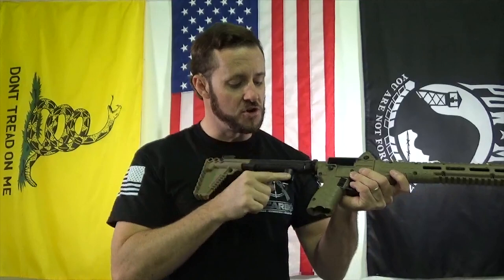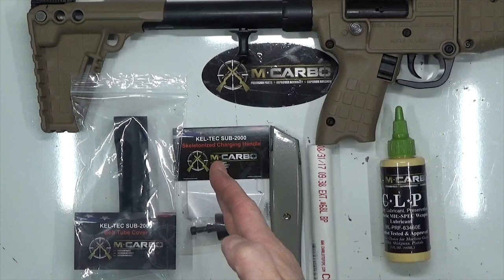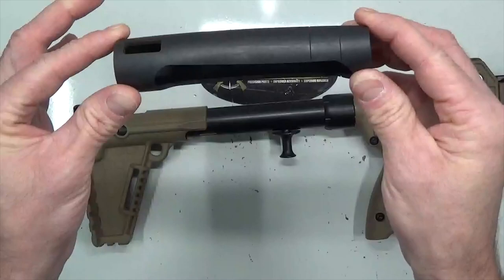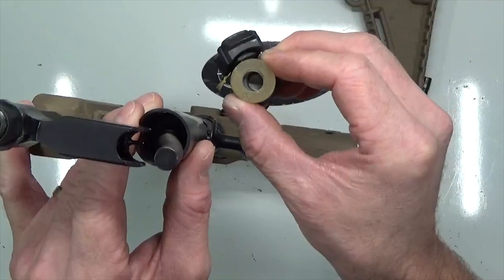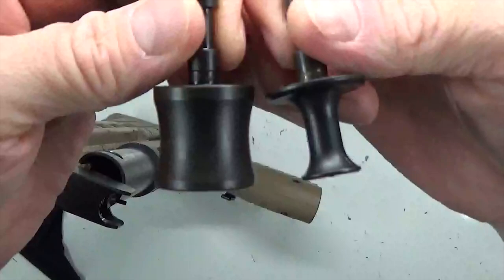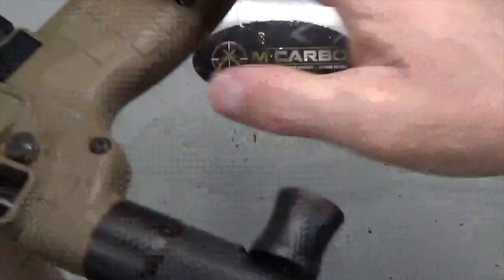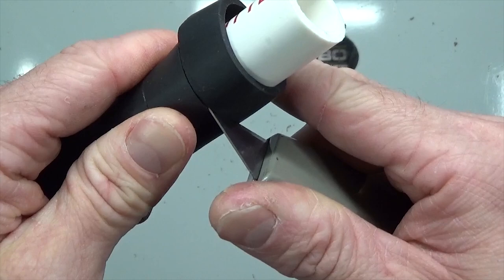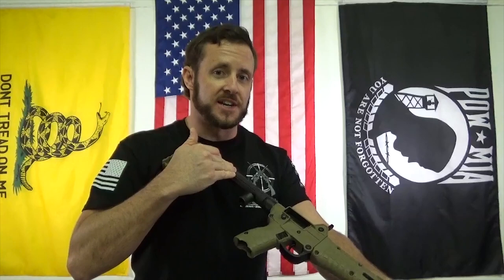M*CARBO KEL TEC SUB 2000 Bolt Tube Cover and Skeletonized Charging Handle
THE KEL-TEC SUB-2000 SKELETONIZED CHARGING IS NO LONGER AVAILABLE.

The SUB-2000 Bolt Tube Cover Protects the Shooters Face from heat and shock as well as additional wear to your SUB-2000 Receiver Bolt Tube. Solvent and Oil Resistant Custom Rubber Santoprene material will not deteriorate when exposed to gun cleaners, lubricants and solvents. To install in less than 10 minutes we recommend wiping down bolt tube with gun oil before sliding on bolt tube cover.

The M*CARBO SUB-2000 Bolt Tube Cover will not inhibit the function of your SUB-2000. The Bolt Tube Cover will still allow the charging handle to operate normally and fully lock the bolt back in place. It's also compatible with all aftermarket accessories on the market for your SUB-2000. The SUB-2000 Bolt Tube Cover provides a more comfortable cheek weld on the SUB-2000 which can be difficult to obtain.

M*CARBO supplies a full length Bolt Tube Cover for your SUB-2000 in the most popular full length position for a longer length of pull that can be adjusted if desired. If you require a shorter length of pull then cut around one of the two trim lines with a box cutter or sharp blade to make the necessary adjustments. Remember this is a permanent modification to the Bolt Tube Cover.

The SUB-2000 Bolt Tube Cover insulates the Shooter from repetitive shock loads while firing and environmental temperature extremes. This Bolt Tube Cover ensures a comfortable cheek weld to the bolt tube by reducing high frequency shock from the recoiling bolt inside the receiver bolt tube while shooting. Custom laser cutouts for serial number, charging handle operation and trim lines to assist in cutting length for shorter length of pull adjustments. Remember the shorter length of pull adjustments are permanent to the Bolt Tube Cover. Custom diameter tubing wont interfere with folding or lock up function on your SUB-2000.

Custom designed and manufactured A311 Stressproof Carbon Steel Charging Handle Performance Upgrade by M*CARBO

Fast, Reliable and Functional Skeletonized Changing Handle for increased performance out of your SUB-2000!

The KEL TEC SUB-2000 Skeletonized Charging Handle will make charging the bolt effortless due to the increased surface area and low profile design. You deserve a more superior custom charging handle for your SUB-2000! Our New Inside-Out design off of the factory charging handle is the answer for anyone that just wants a little more real estate to grab onto but maintain that lower profile. This low profile design allows you to maintain the compact functionality of your SUB-2000. The Skeletonized Charging Handle also maintains the factory internal locking feature to make installing your New Skeletonized Charging Handle fast and easy!